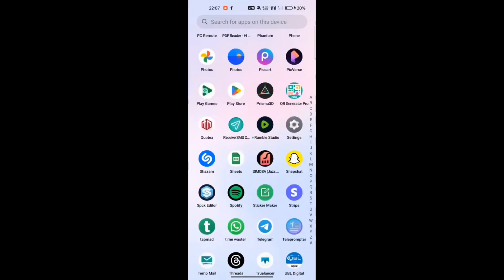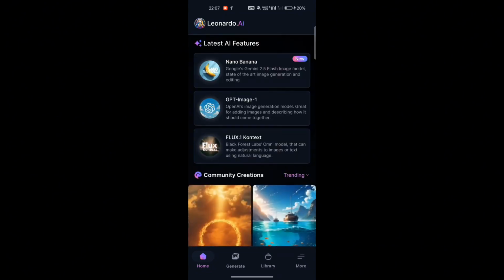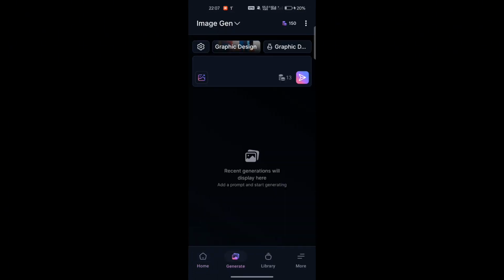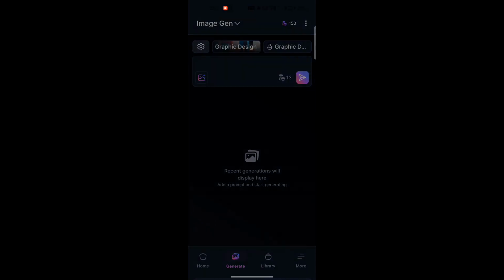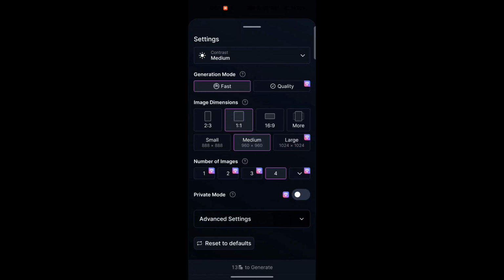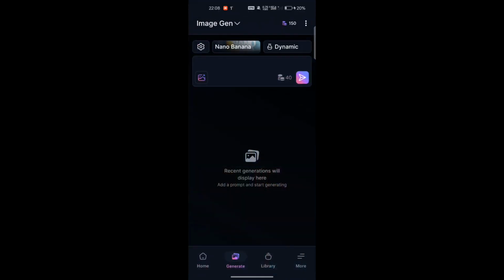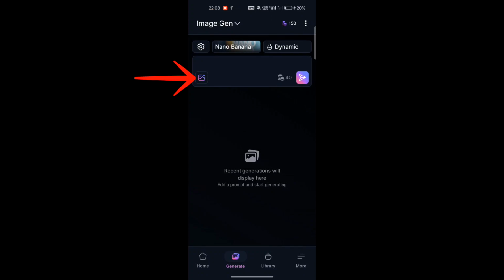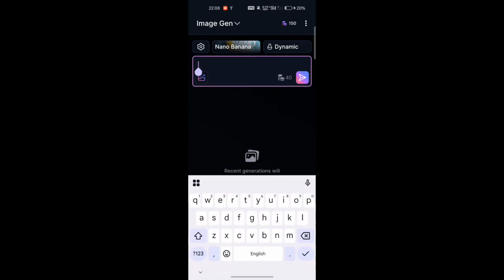How To Remove Background Using Leonardo AI | Easy Tutorial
Discover how to remove or replace image backgrounds easily with Leonardo AI. This tutorial covers how to upload your photo, use background removal tools, and create transparent or custom backgrounds in seconds. It’s perfect for designers, product photographers, and creators who want fast, professional results without extra software.